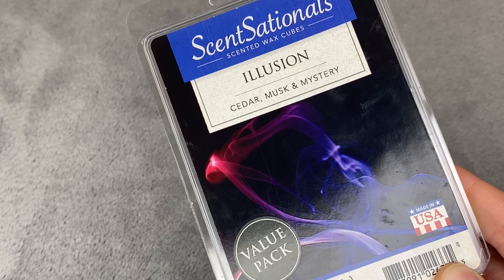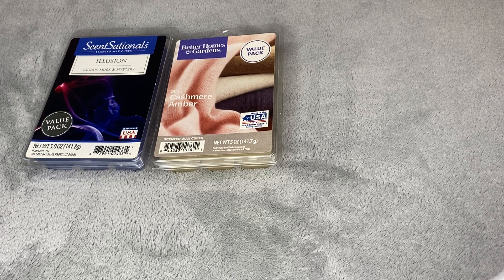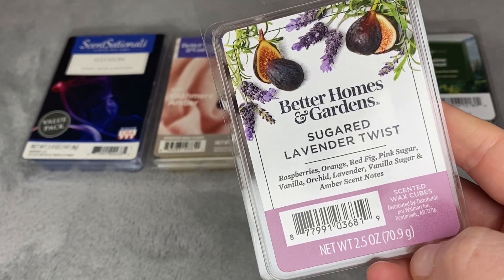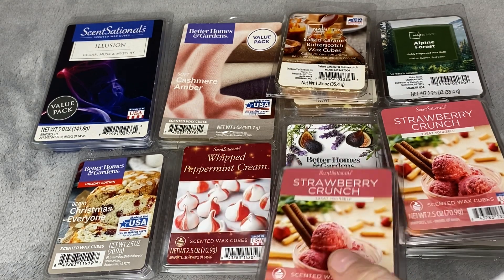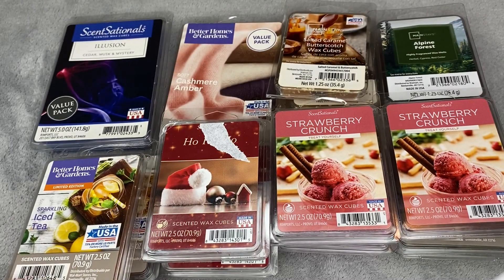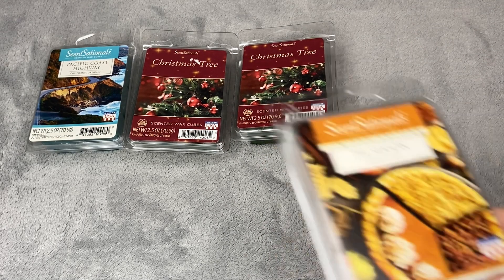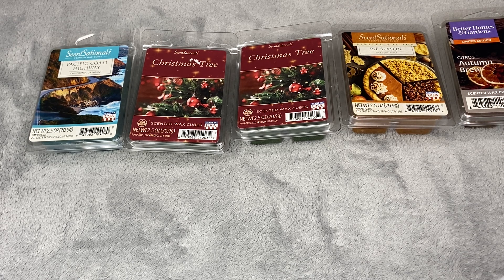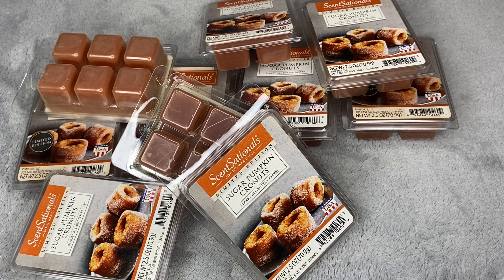WALMART Wax Collection // Better Homes & Gardens, Scentsationals, and Mainstays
Hey everybody! Today I'm going to be sharing my Walmart Wax collection. Enjoy!

On Instagram: Octoberlife (All Fall Related)